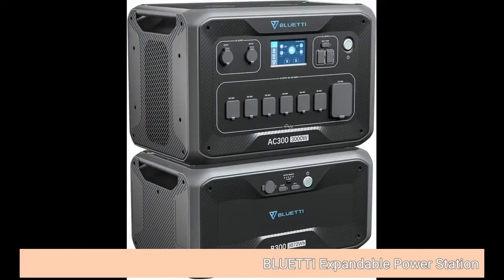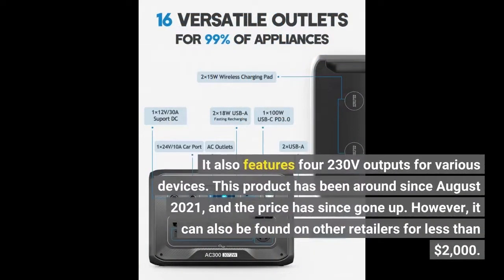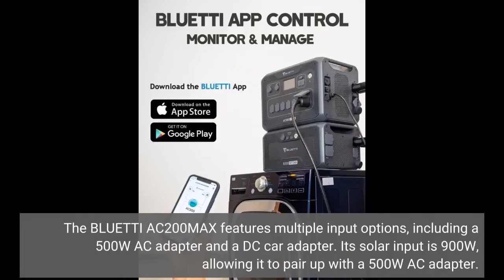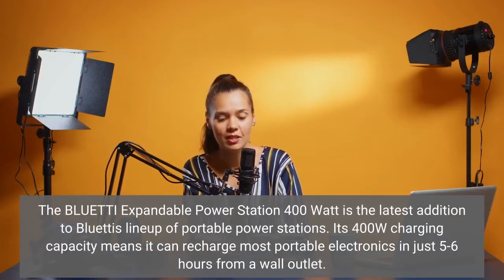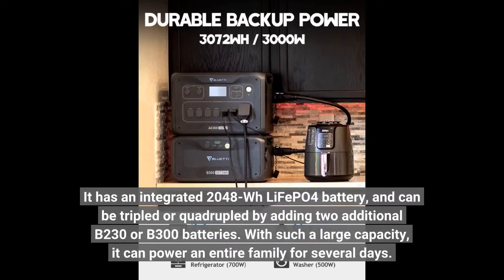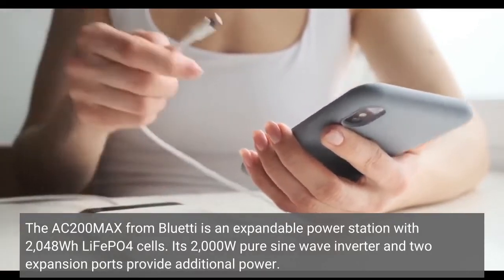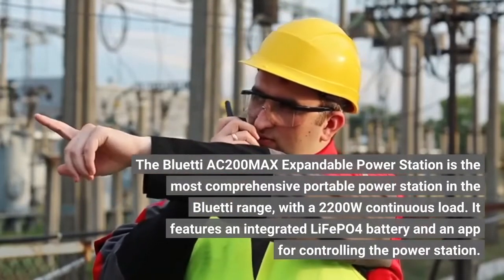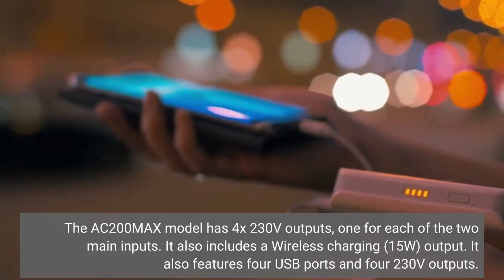Bluetti Expandable Power Station For AC200max AC300MAX B300 LiFePO4 Battery Backup Review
TO SEE PRICE

BLUETTI Expandable Power Station AC300 and B300 External Battery Module, 3072Wh LiFePO4 Battery Backup w/ 6 3000W AC Outlets(6000W Peak), Solar Generator For Home Backup, Vanlife, Emergency

BLUETTI Portable Power Station AC200MAX, 2048Wh LiFePO4 Battery Backup, Expandable to 8192Wh w/ 4 2200W AC Outlets (4800W Peak), 30A RV Output, Solar Generator for Outdoor Camping, Home Use, Emergency

BLUETTI B230 Battery Module, 2048Wh LiFePO4 Power Station, Expandable Power for AC200MAX/AC200P/EB240/EB150 Solar Generator with 100W PD USB Output, Emergency Backup for Outdoor Camping, Power Outage

BLUETTI Expandable Portable Power Station AC300 with 2 B300 Expansion Battery, 6144Wh LiFePO4 Battery Backup w/ 6 3000W AC Outlets(6000W Peak), Solar Generator For Home Backup, Vanlife, Emergency

BLUETTI Solar Generator AC200MAX with 3 PV200 Solar Panels Included, 2048Wh Portable Power Station w/ 4 2200W AC Outlets, LiFePO4 Battery Pack Expandable to 8192Wh for Home Use, Road Trip, Emergency